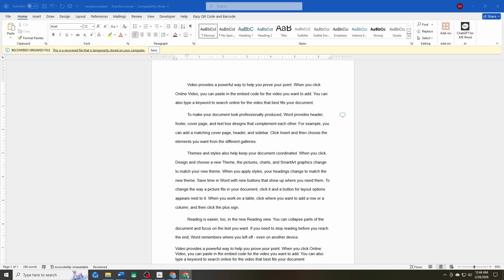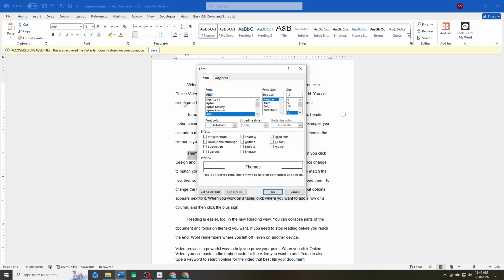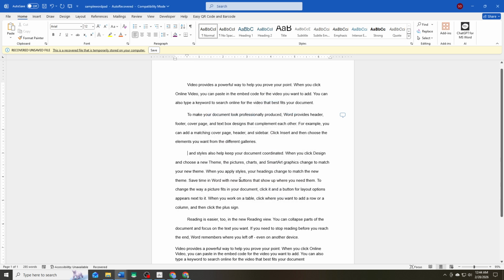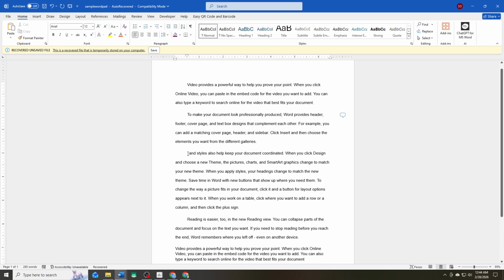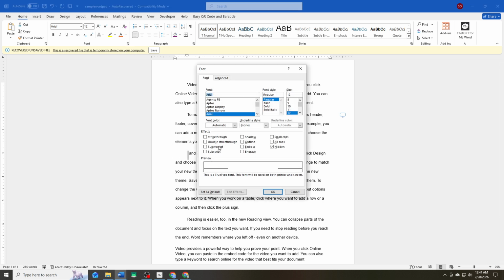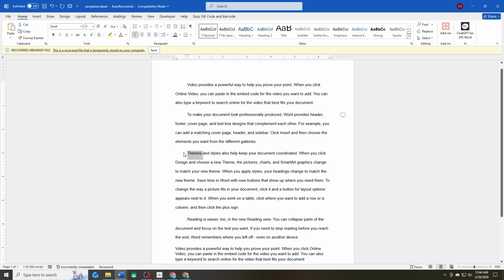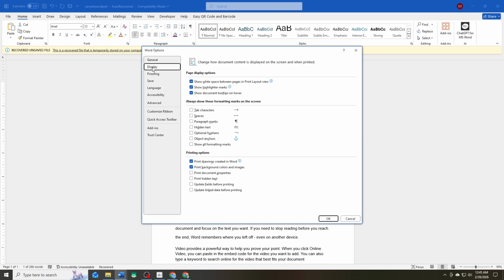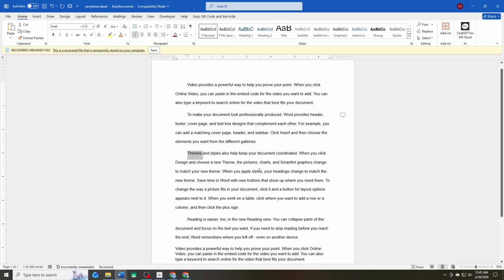How to Hide Unhide Text Easily in Microsoft Word [2026 Guide]